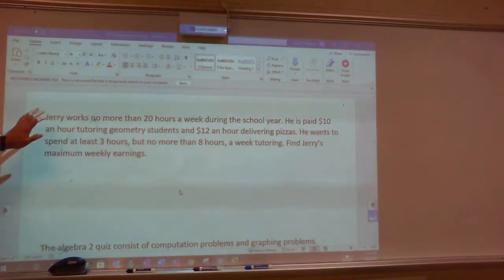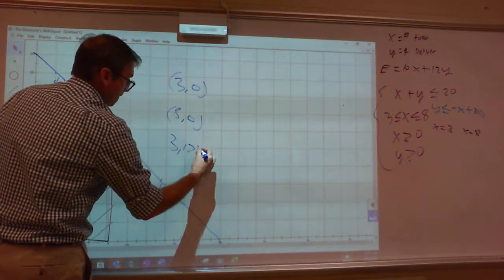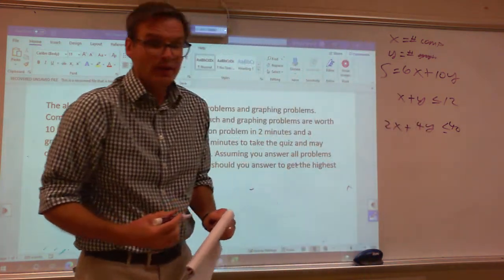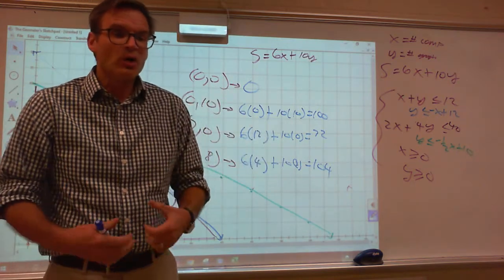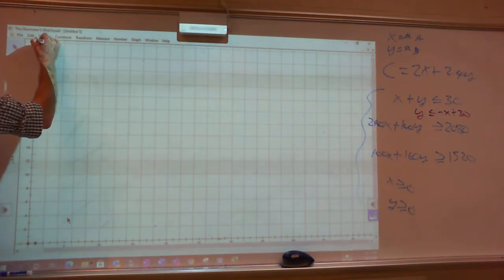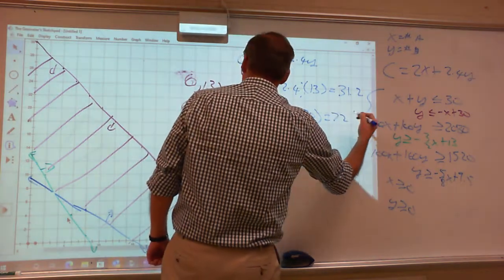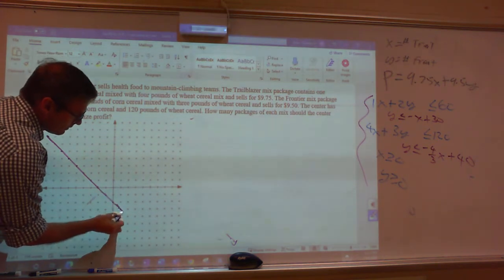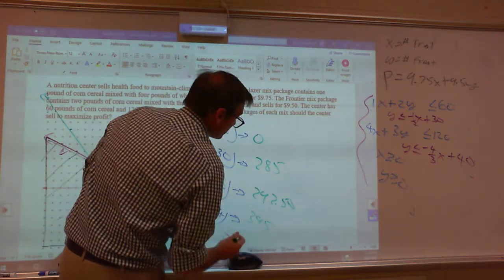linear programming day 3